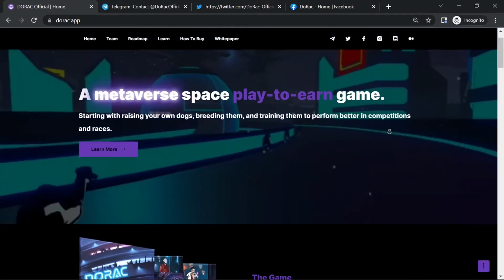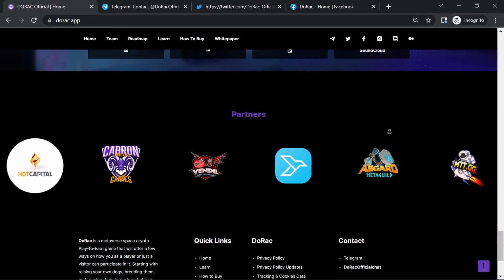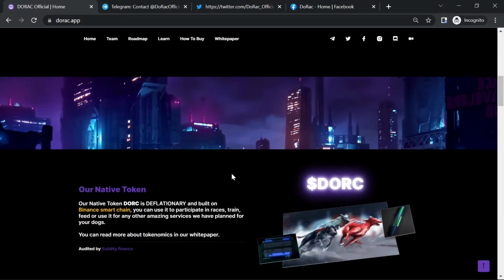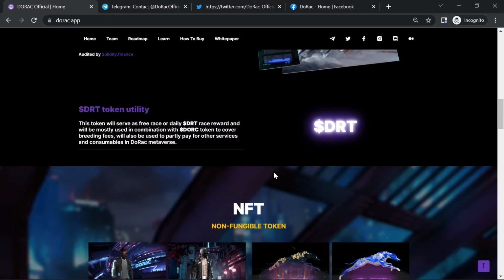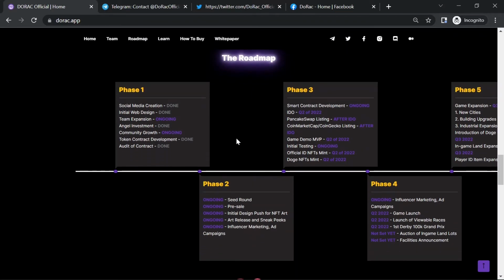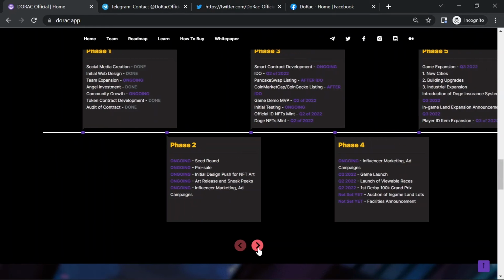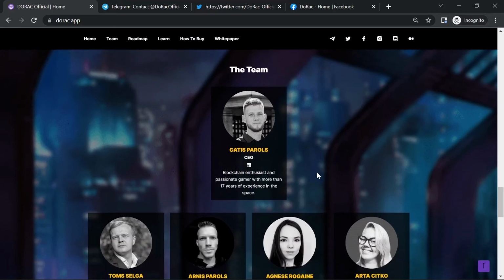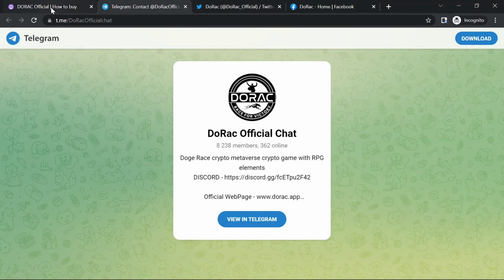Dorac || A metaverse space play-to-earn game || *HUGE POTENTIAL*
DoRac is a metaverse space crypto Play-to-Earn game that will offer a few ways on how you as a player or just a visitor can participate in it. Starting with raising your own dogs, breeding them, and training them to perform better in competitions and races.

●▬▬▬▬▬▬▬ Additional Information ▬▬▬▬▬▬▬●

💸 Buy  💰 Hold  🤑 Earn